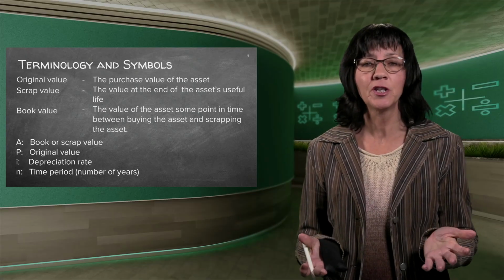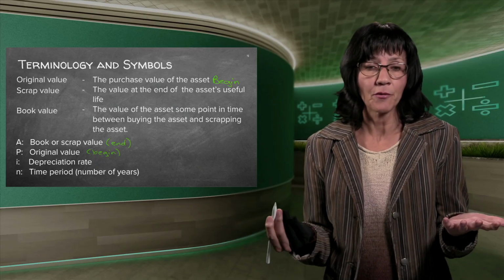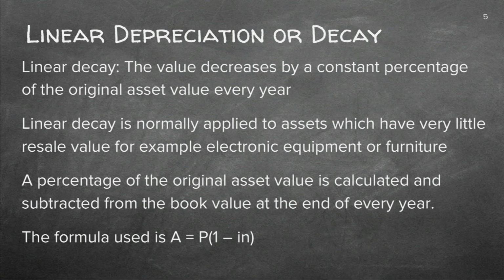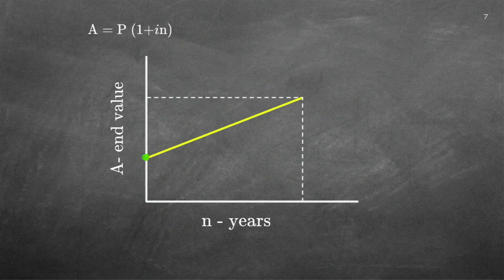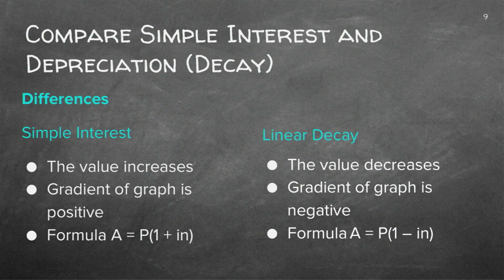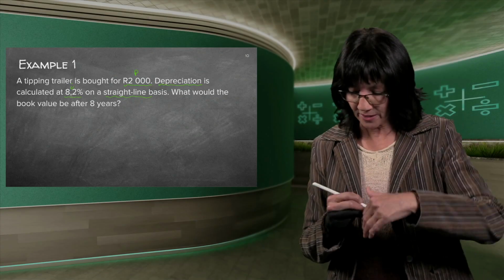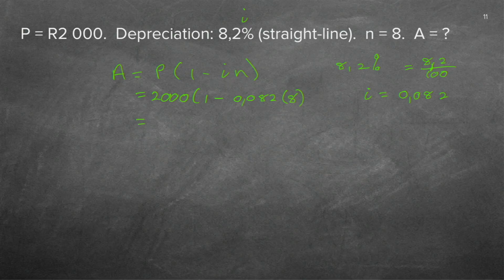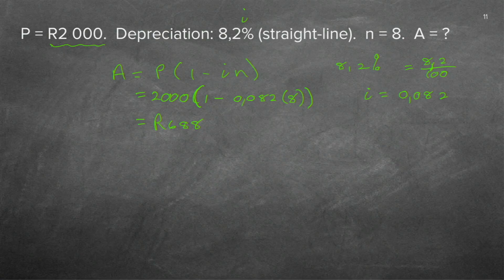14.5 FINANCE AND GROWTH - SIMPLE DECAY